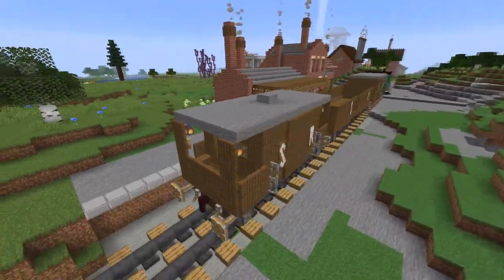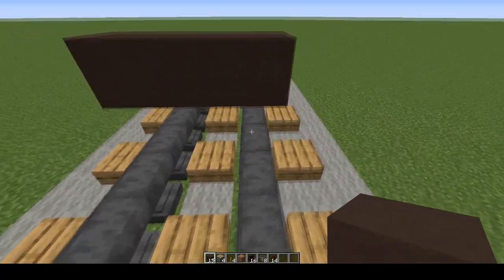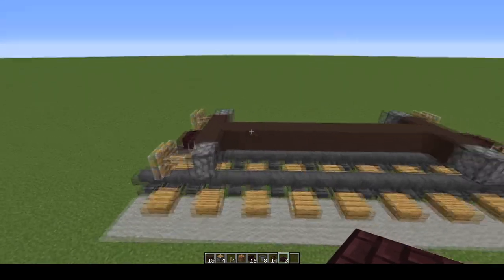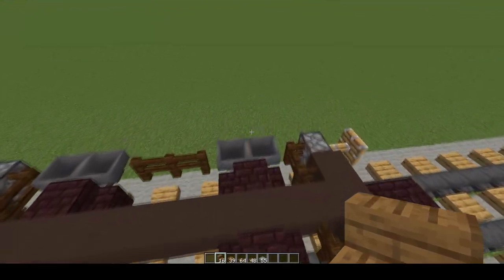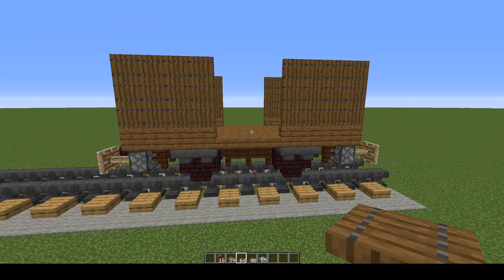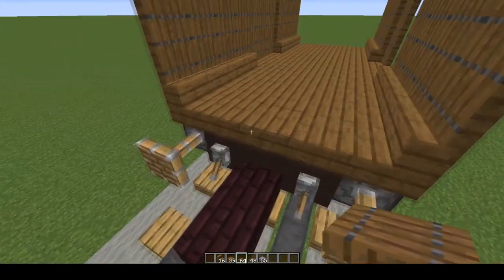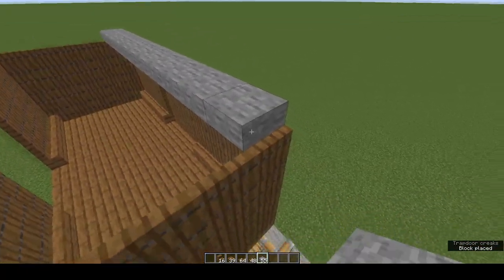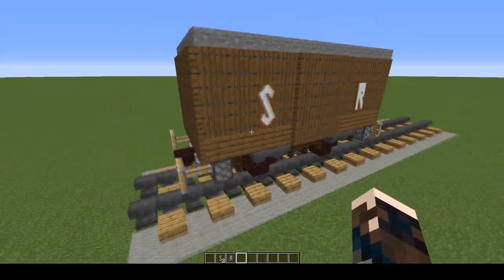The Minecraft Goods Van Tutorial - Big Four Rolling Stock as seen on Alphacraft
An Alphacraft Tutorial. Want to build rolling stock for the Big Four? This tutorial guides you through everything you need to know to build your own goods van, as seen at my base in Alphacraft Season 2. There is also a full list of all materials needed included in the video. The AlphaCraft video of me making this goods van, along with the engine and other wagons, in survival on the server can be found